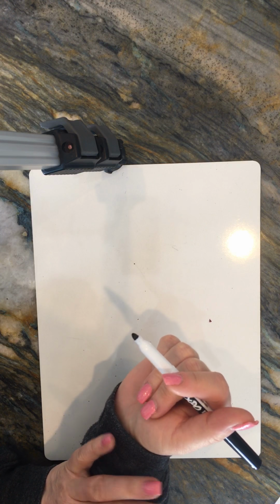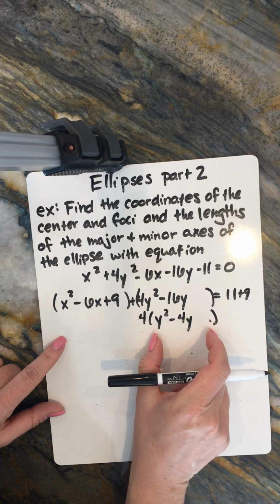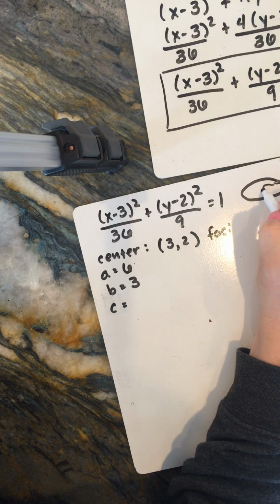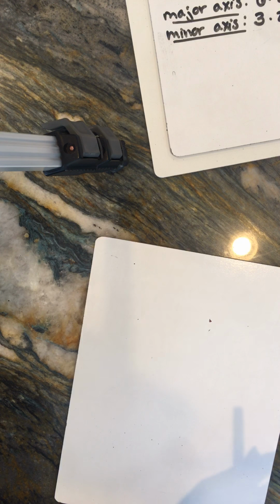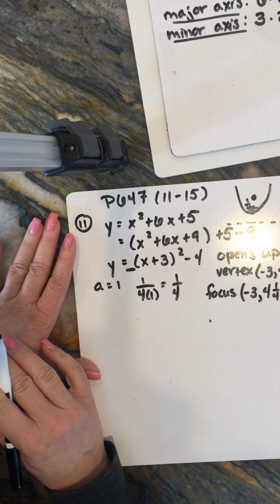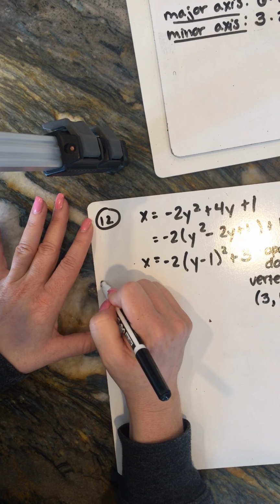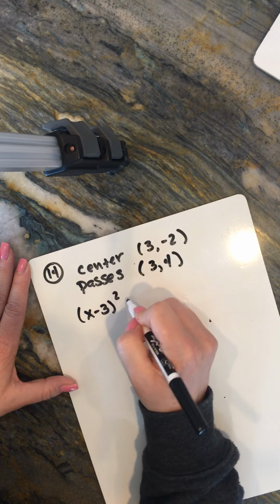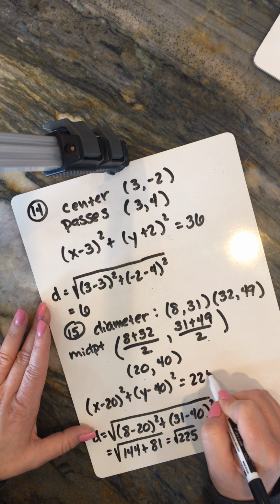Algebra 2 ellipses and review